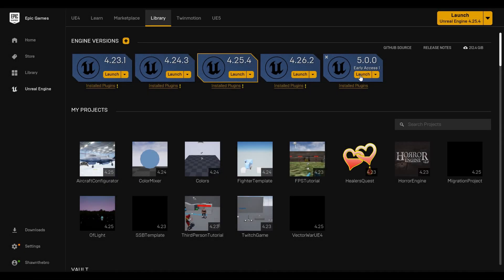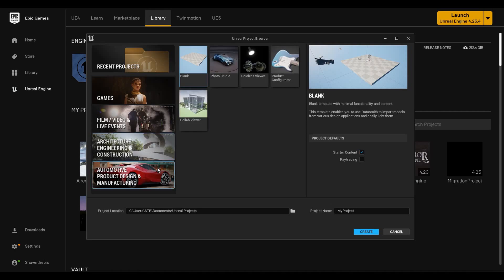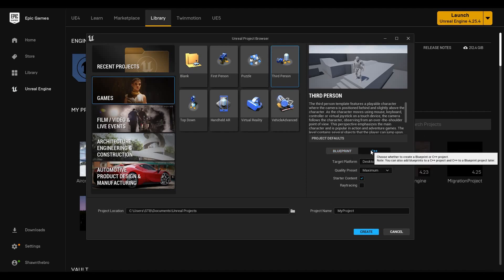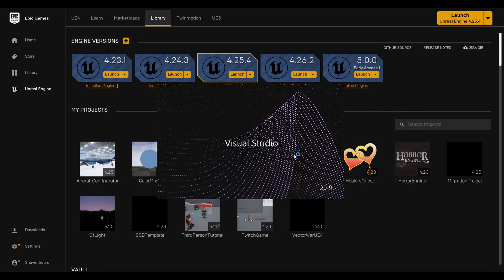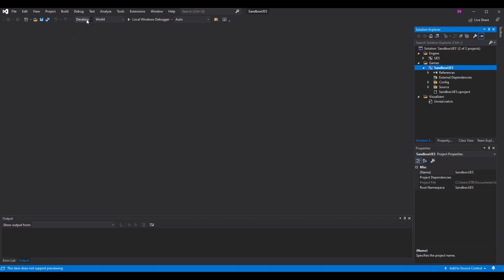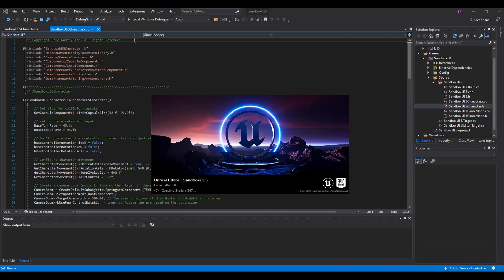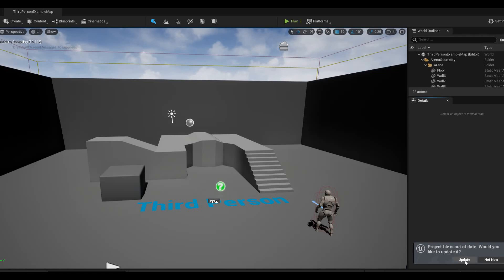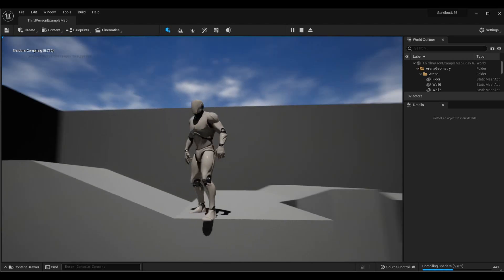How To CREATE Your First Unreal Engine 5 Project! | Getting Familiar With UE5 and Visual Studio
Unreal Engine 5 (Early Access 1.0.0) is here! Let's learn about the essentials of using Unreal Engine 5 (UE5) and creating our first UE5 project. Things have changed a bit since Unreal Engine 4 (UE4), but we can sort out any confusion by making our first UE5 project.

Unreal Engine 5 Early Access is out and can be found on the Epic Launcher and at this

A HUGE THANKS TO:

► Character Avatar: David Marshall (MalthaelsMight).
► Intro Video: Pedro J. Burgos (@Shadow_Magnus).